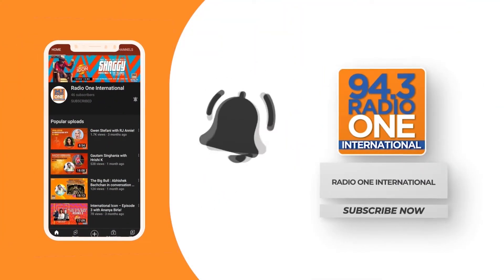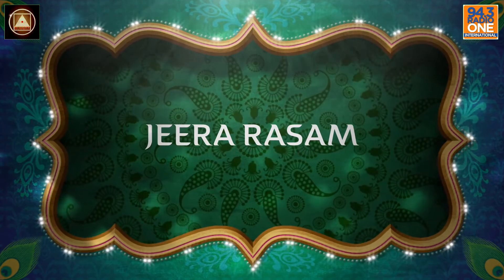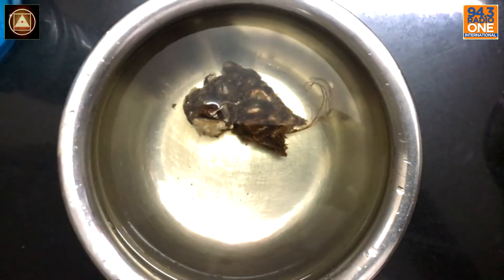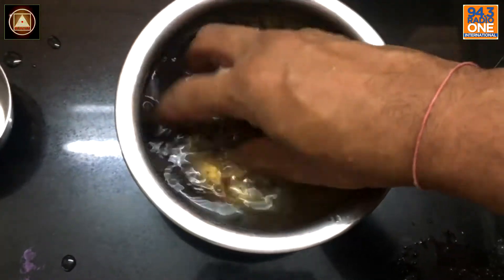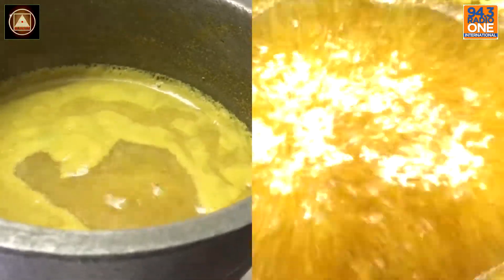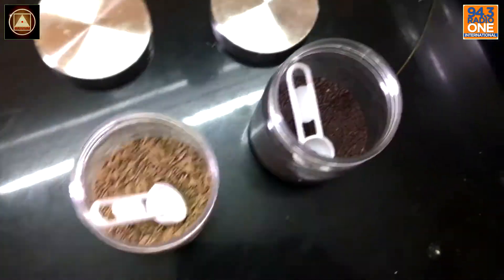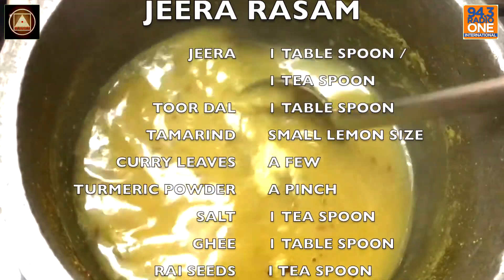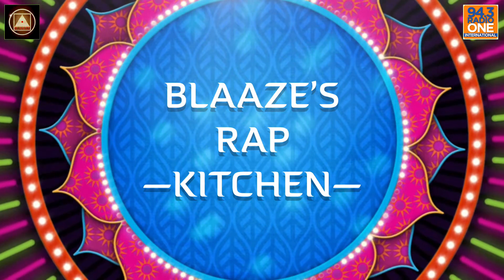Jeera Rasam || BlaaZe's Rap Kitchen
When legendary Sivamani asks you to make him a Jeera Rasam you head straight to the kitchen and rap up the recipe Blaaze style.

❤️ Crazy for international updates? We bring you the latest international content!